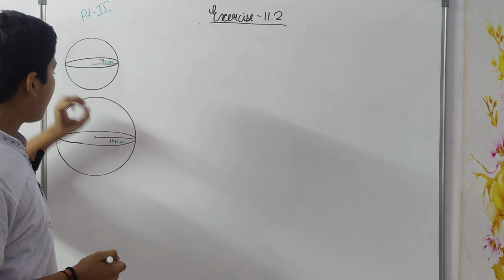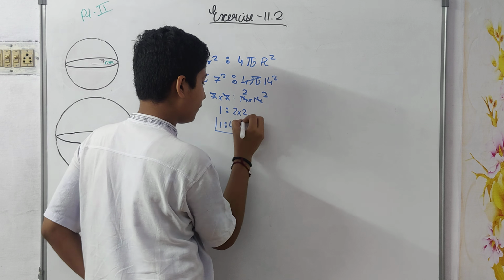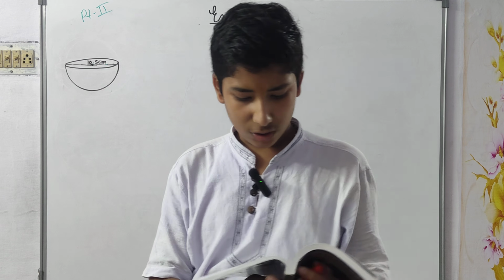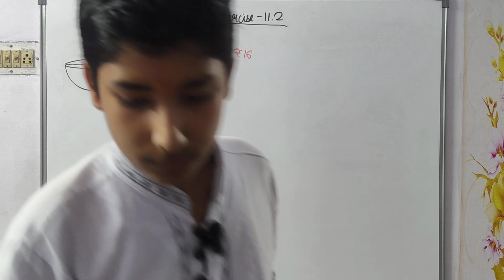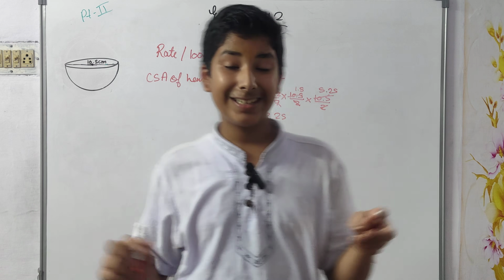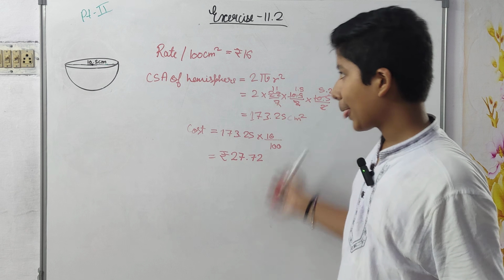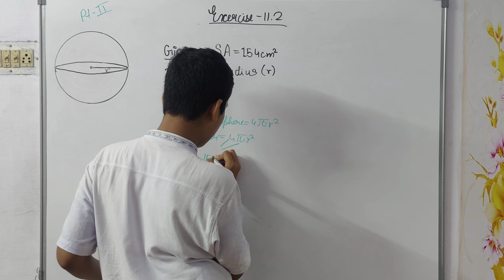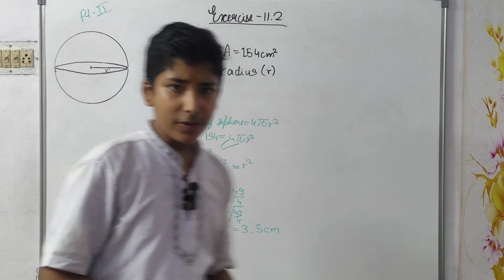Exercise 11.2, Part 2| Surface area and volume| Class 9th| NCERT Textbook solutions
Exercise 11.2 (Part 2) | Surface Area and Volume | Class 9 Maths | NCERT Solutions
In this video, we solve Exercise 11.2 (Part 2) from the Class 9 NCERT Mathematics textbook, covering important questions on Surface Area and Volume. Learn step-by-step solutions with clear explanations to help you prepare for school exams and build a strong conceptual understanding.

📘 Topics Covered:

Surface area problems

Volume calculations

Practical applications in geometry

✅ Perfect for Class 9 CBSE, ICSE, and State Board students.
📚 Follow along with your NCERT textbook for the best learning experience!